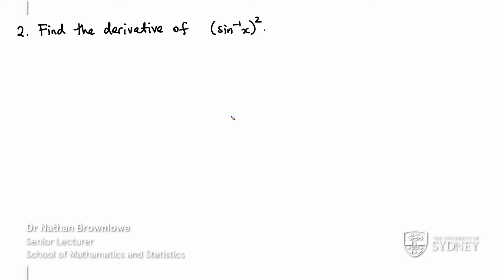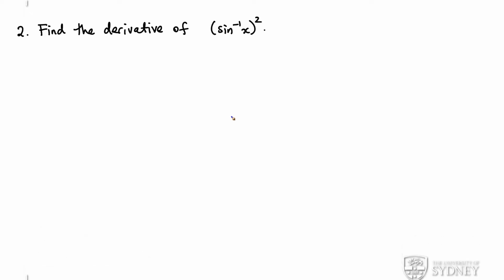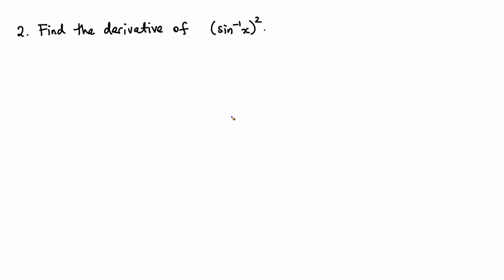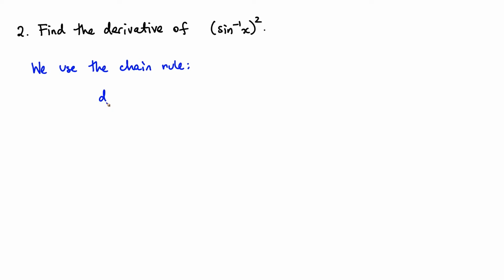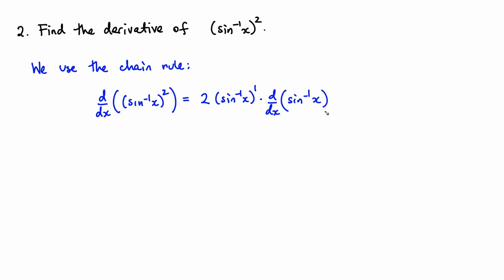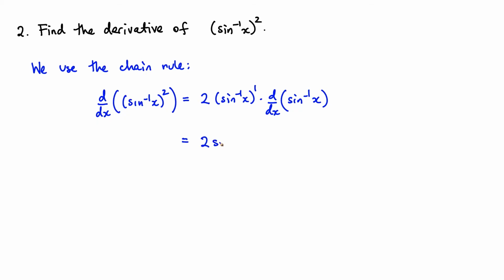Day/Module 8 - Worked example 2